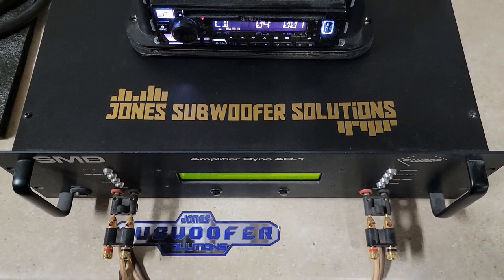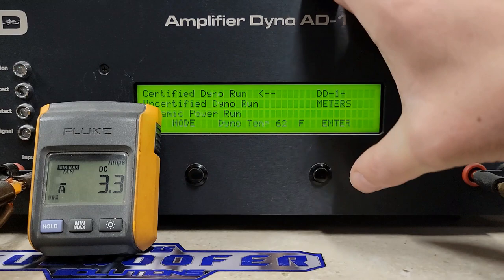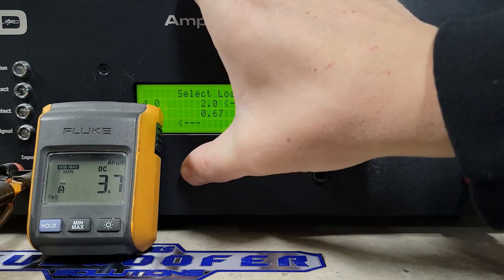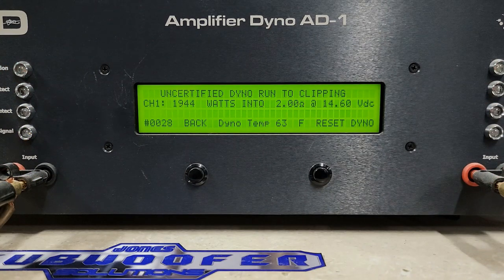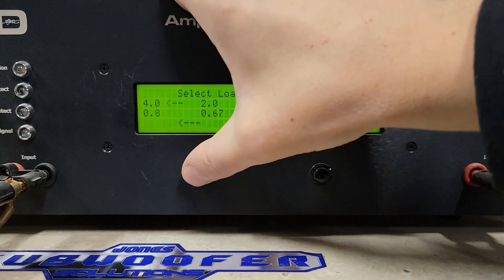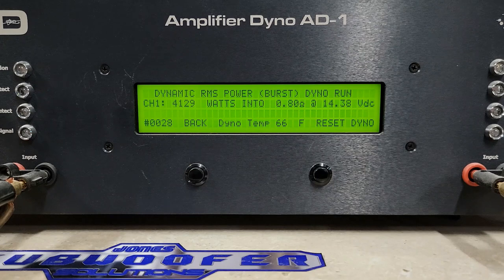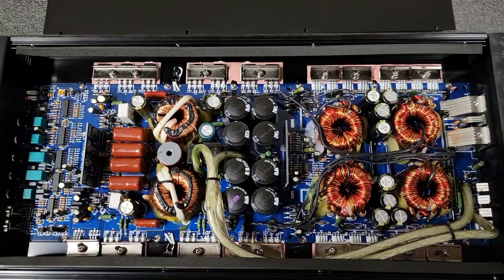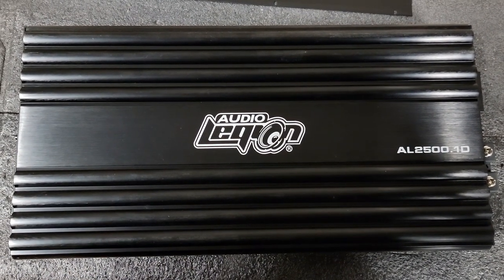AD-1 Amp Dyno Audio Legion AL2500.1D by Jones Subwoofer Solutions JSS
Manufacturer ratings:
2500w RMS @ 1 ohm
1250w RMS @ 2 ohms
625w RMS @ 4 ohms

1x 135ah CMAX, no active charging.